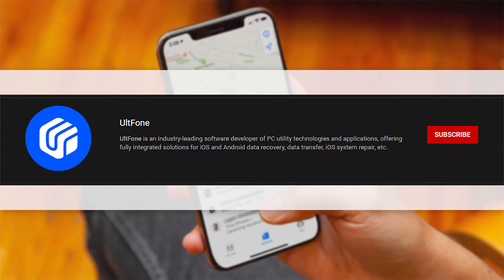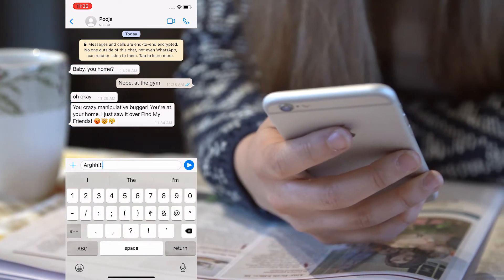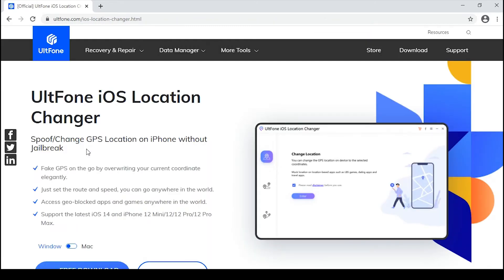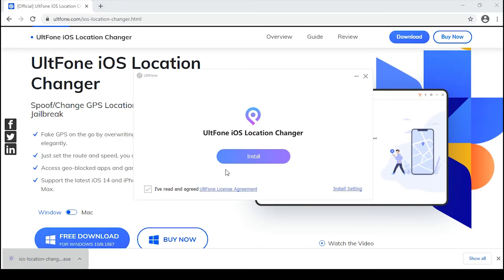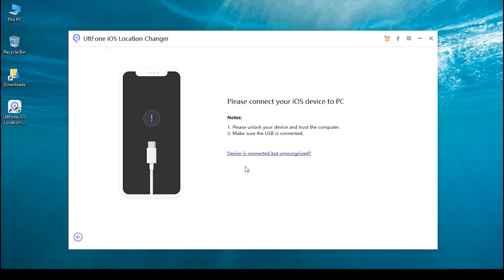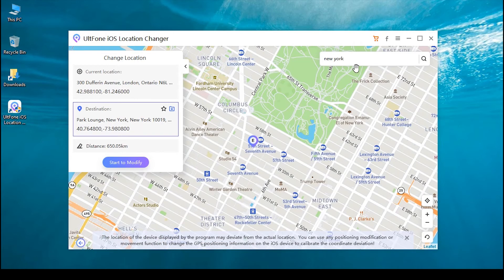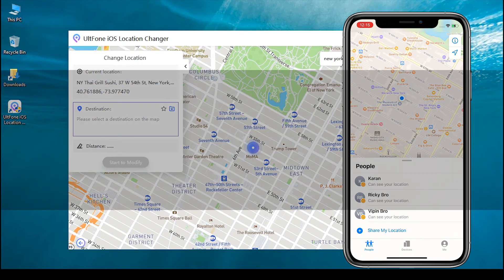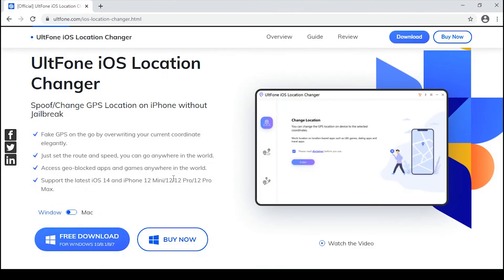How to Fake Your Location on Find My Friends on iPhone [Without Jailbreak]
Best tool to fake your iPhone location on find my friends without jailbreak

How to fake your location on Find My Friends on iPhone article
Wondering how to fake location on Find My Friends in order to get rid of  getting tracked by your friends and family? Well, then you're in the right place. In this video, we're gonna introduce to you the safest way to achieve Find My location.

⚠Important notice
1. Provide help to user change GPS locations on their iOS devices.
2. Protect your actual GPS location from being tracked by the others.

1. Please use the product within the scope allowed by the law of your country/region.
2. Users shall bear all legal responsibilities if the use of this product violates the laws of their country/region.
3. User will assume full responsibility if they use the product to play Location Based Game and the game account being banned. (Location Based Game such as Pokémon Go, Harry Potter Wizard Unite, The Walking Dead Our Word, and Jurassic World Alive extra)
4. Before downloading, installing, registering, or using this product, please consult your own legal advisor on the legality of the way you intend to use this product to avoid any legal liability.

UltFone iOS Location Changer also supports the following features:
Change GPS location to anywhere globally without jailbreak.
Apply to any location-based applications.
Provide two modes of GPS movement, including the single-spot and multi-spot movement.
Support the latest iOS 15 and iPhone 13 series.